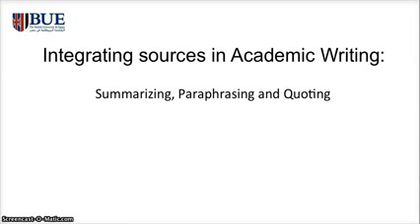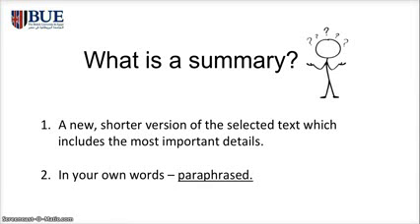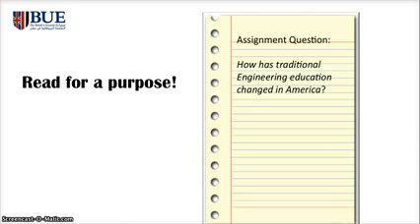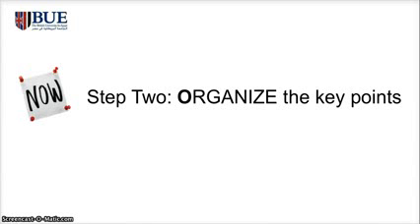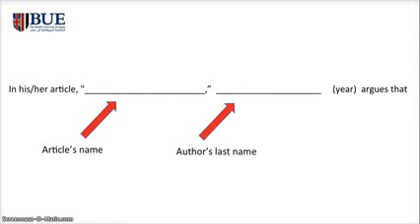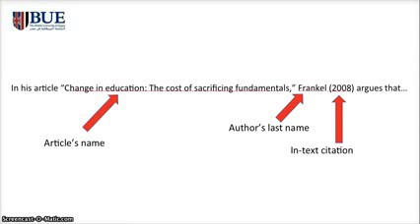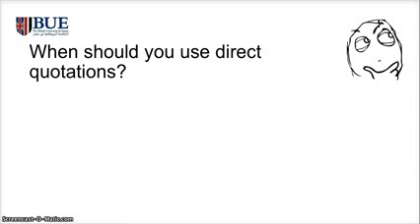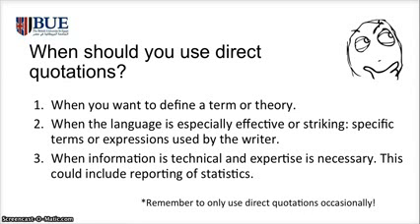5 Minute Writing Lesson #5 - How to Integrate Sources: Summarizing, Paraphrasing, and Direct Quoting